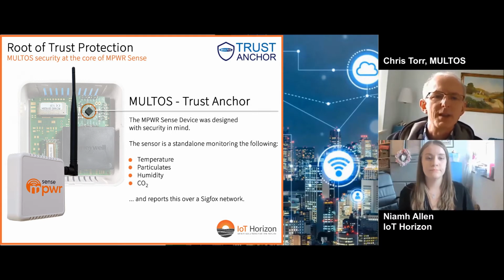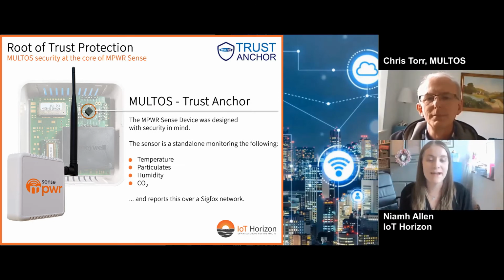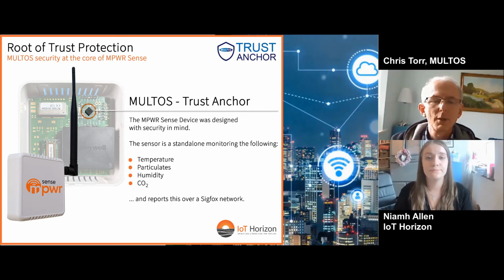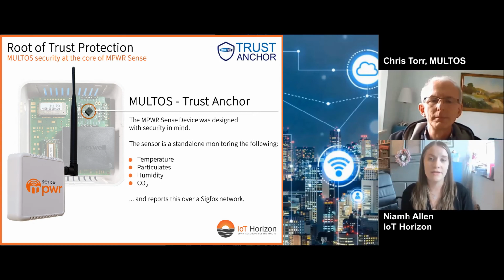Tech Space Episode 2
A discussion with Niamh Allen, Sales and Marketing Director of IoT Horizon on Smart Sensors.